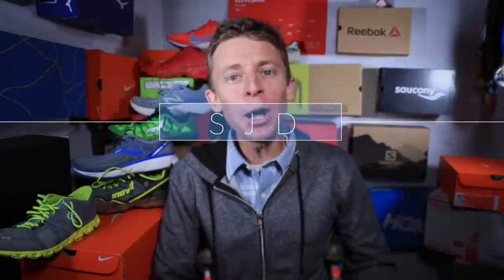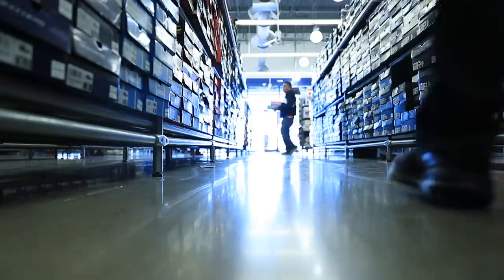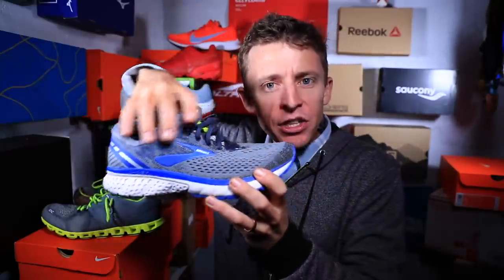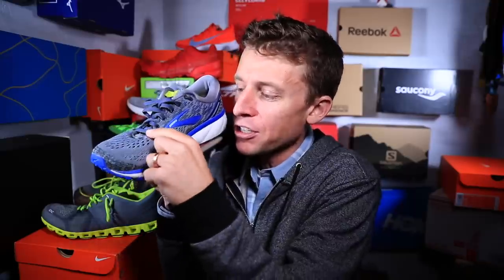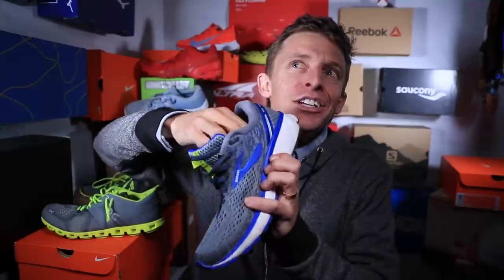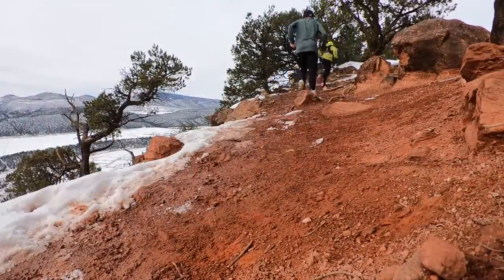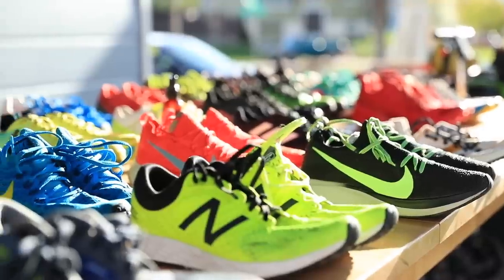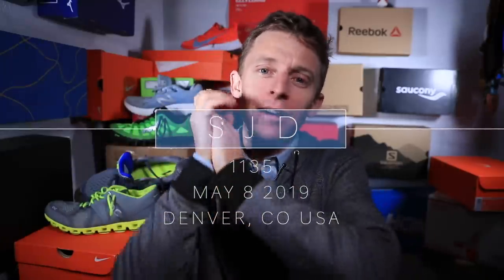KEY Running Shoe Terms to know before your next Purchase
We've all had that moment in a running shoe store, where the wall of shoes just looks so big! I hope this vlog helps you come to a better understanding of running shoes and what they are made of. The three basic terms you should remember for your next running shoe purchase are: upper, midsole, and outsole. Looking forward to your questions.

🔻Summer Running Gear from Amazon 🔻
• Green Salomon Running Hat
• Sunglasses (Smith)
• Petzl Nao Headlamp
• Singlet New Balance
• Brooks LSD Jacket
• Running Vests
- Nathan: Men's Women's
- Ultimate Direction
- Raidlight: (not available)
• Handheld Water Bottles
• Running Shorts New Balance
• Socks for Summer:
- Salomon: (not available)
• Shoes, oh so many!

🔻My Favorite RUNNING Items from AMAZON right now 🔻

🔸My Shoe Size: 7.5 men's US sizing
🔸Mailing Address:

USA

Seek Beauty
Work Hard &